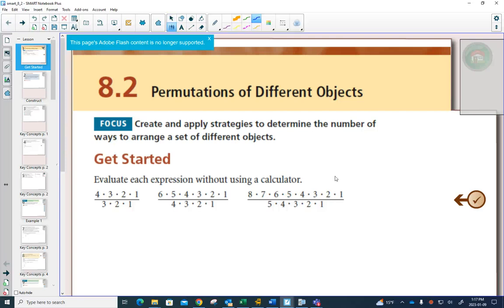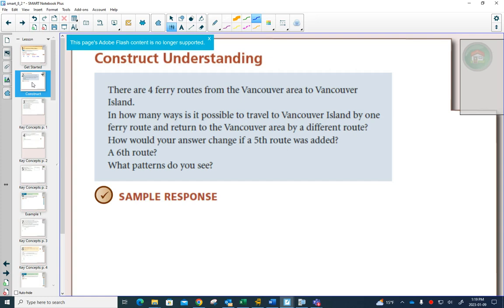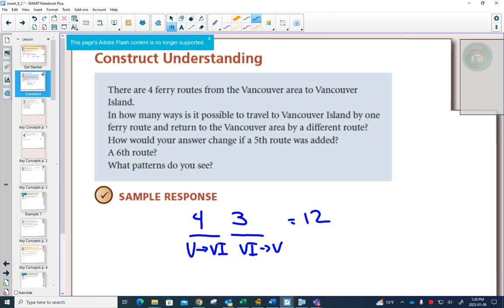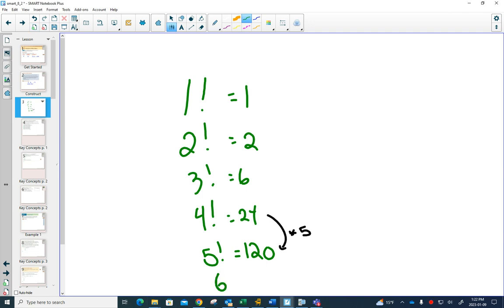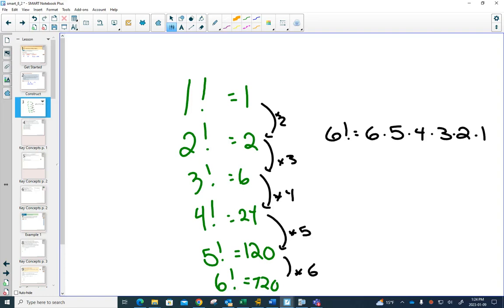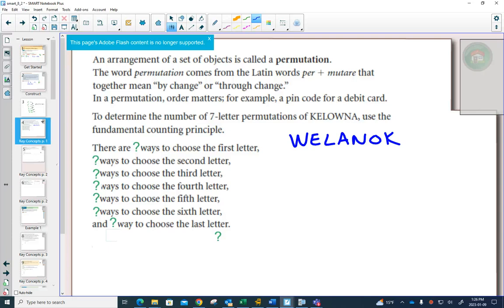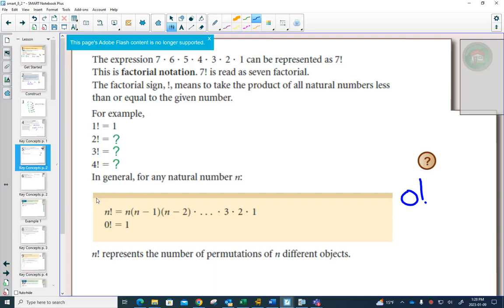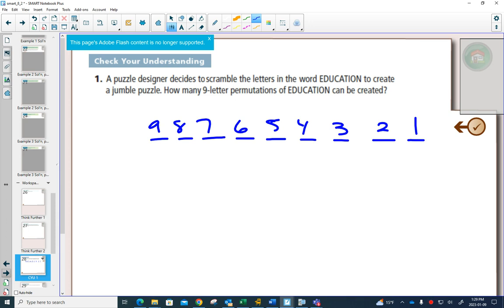40SP 8 2 Example 1